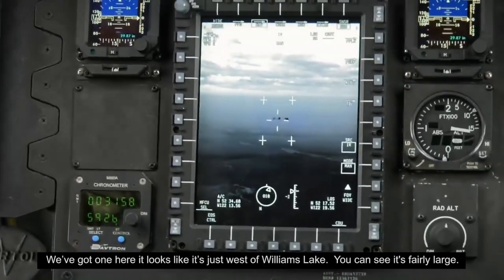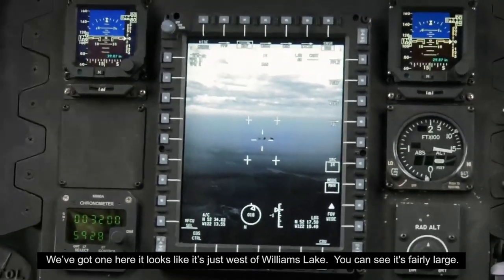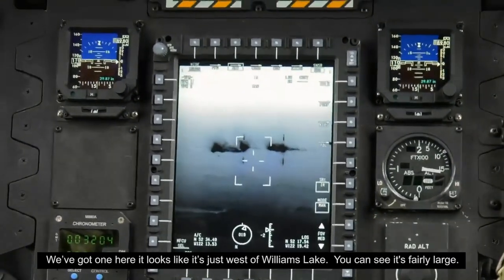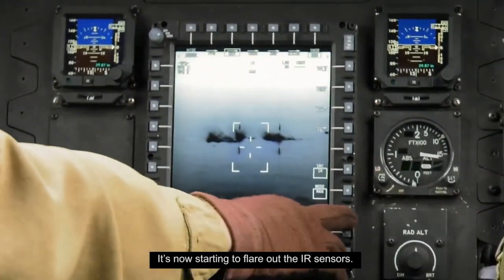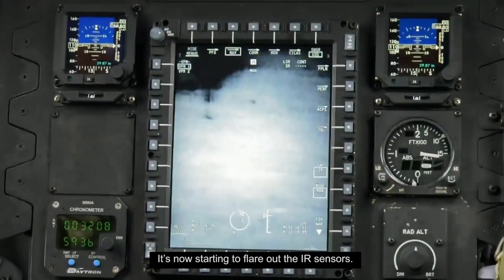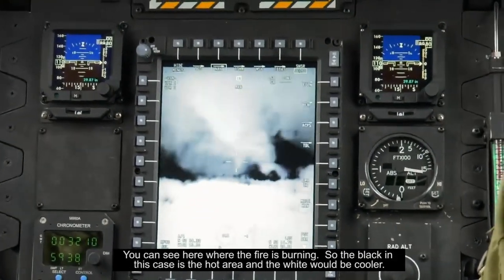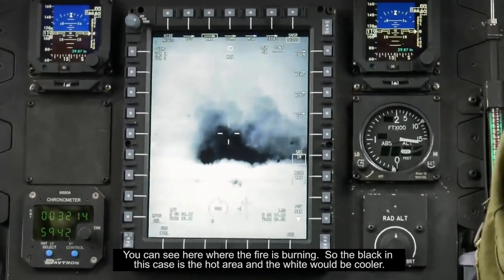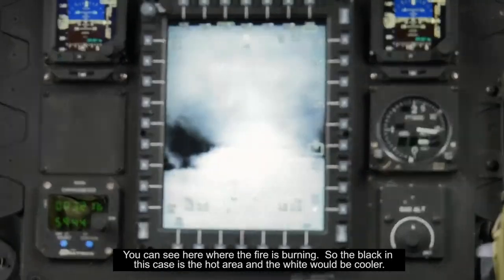Operation LENTUS - BC Wildfires